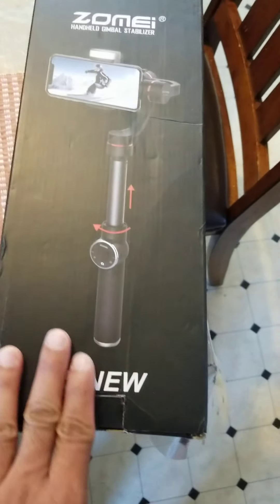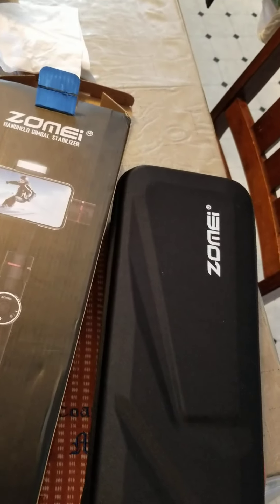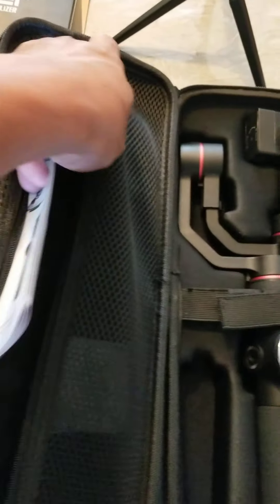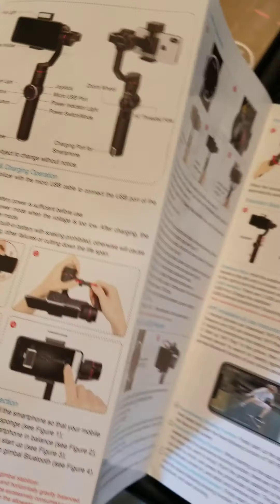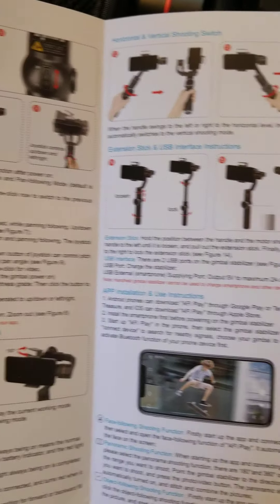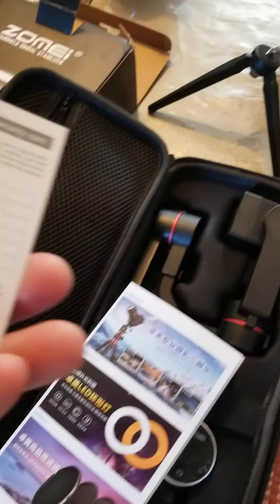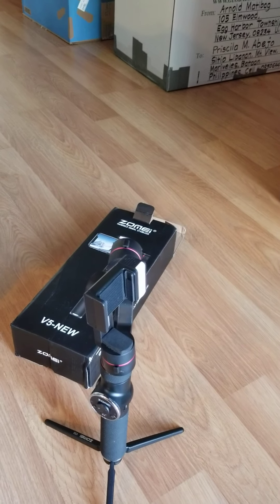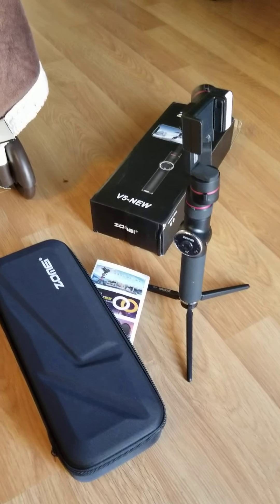Unboxing my Gimbal Stabilizer by Zomei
Gadgets